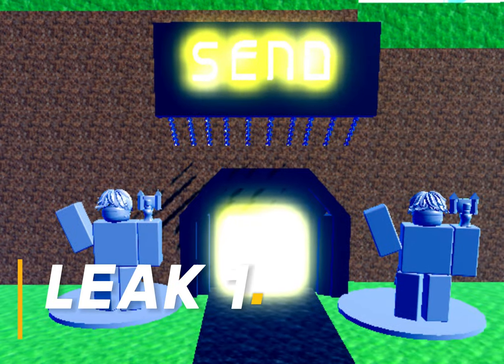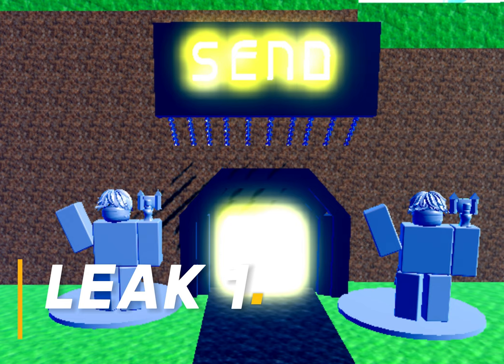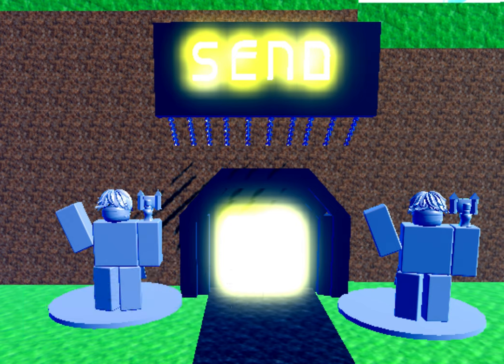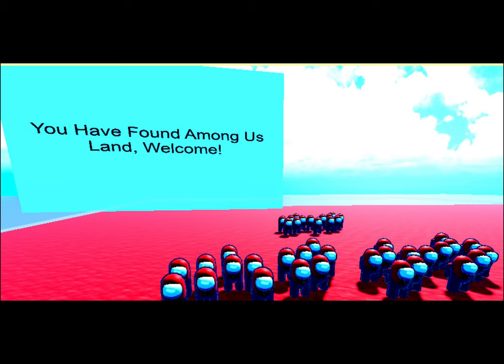ALL SKIBI DEFENDERS LEAKS!!!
Hello guys! This is what you call the description! Hope you enjoyed the vid!